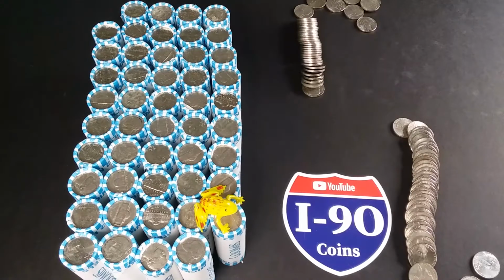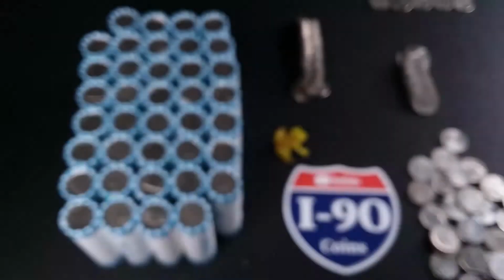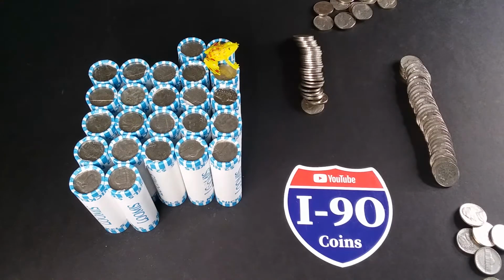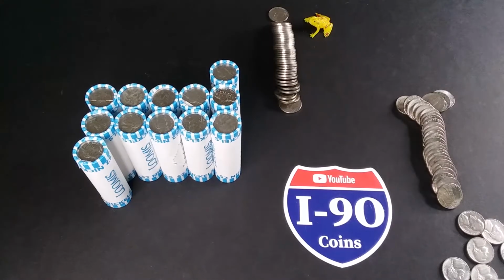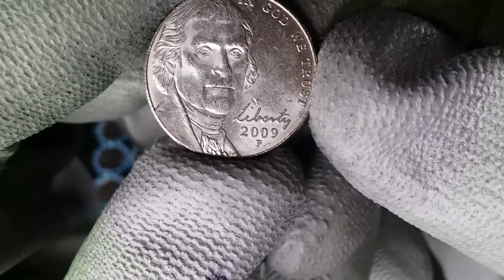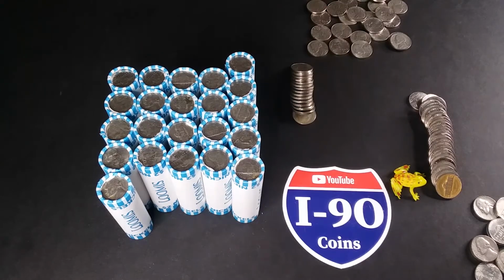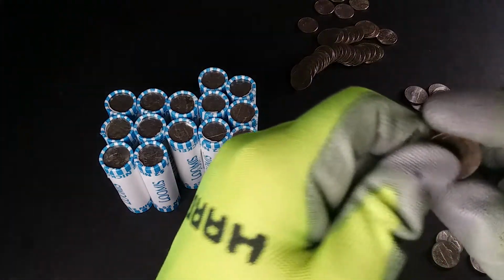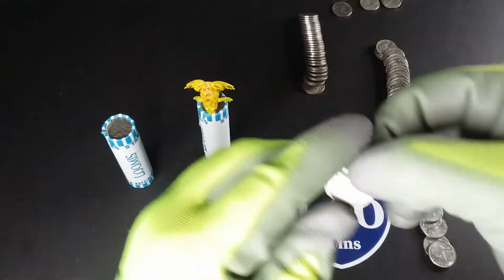TAKE 2 - Let's try this Nickel thing again - We found SILVER and more!!!!!!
Hi everyone! Today we are looking through two more boxes of nickels, since the last hunt was a little disappointing. We kinda got more than we bargained for though, a 20 minute video?!?!? But as long as we're finding things, you can't get mad at that! Thanks again for watching everyone!

I hope you all enjoy the hunt as much as I did making it!

Snail Mail/Shipping:

Jeff Jones
i90 Coins

Thank you everyone for all your love and support as I go about this journey. I really couldn't continue doing this without all of your comments on here, on discord, and in the live chats. Interacting with all of you does truly help make the channel better. I look forward to seeing where we all go from here!